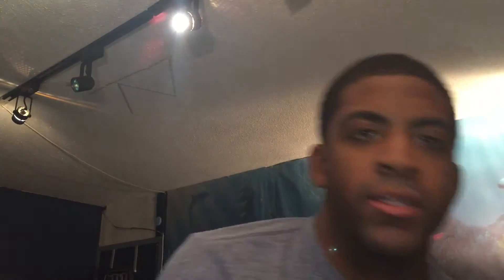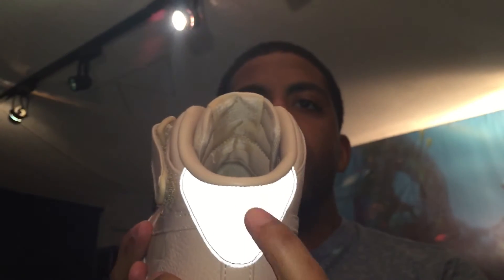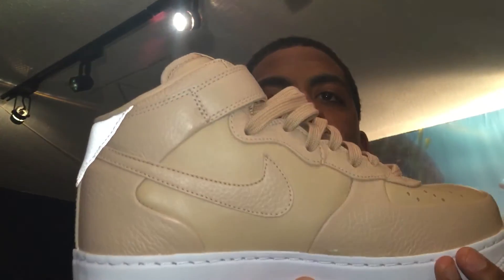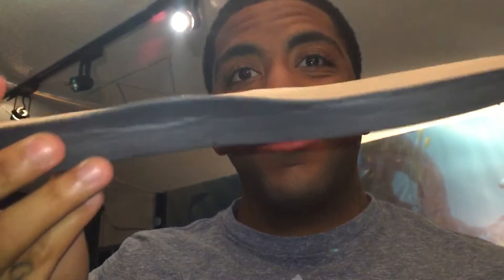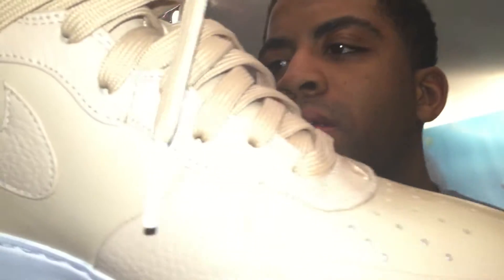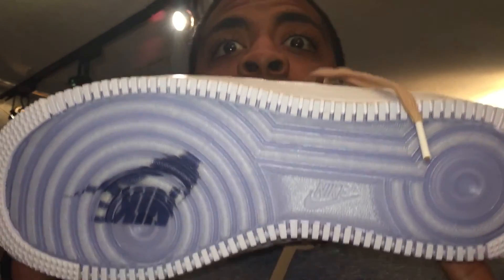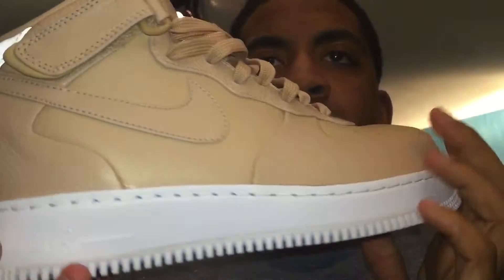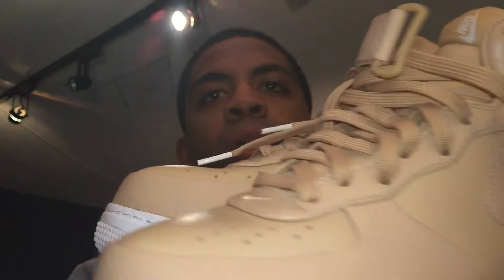Nikelab Air Force 1 MID !!!!!!